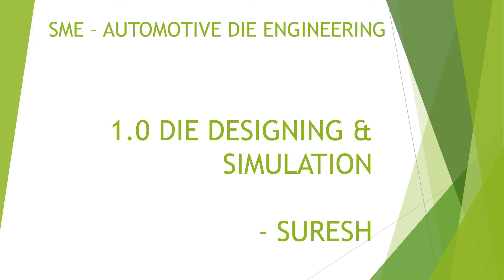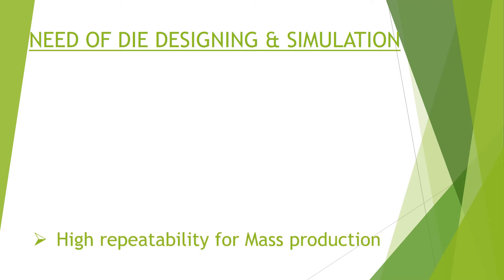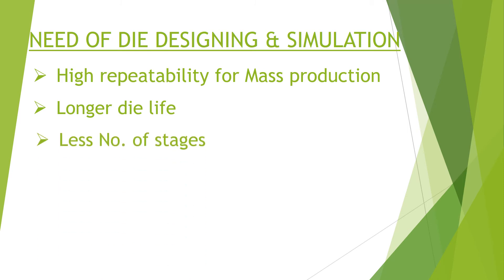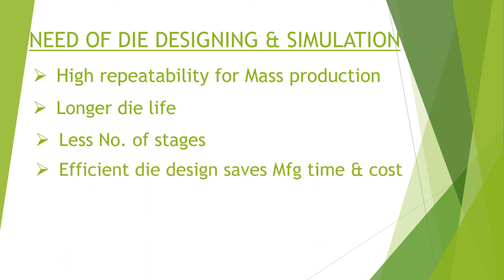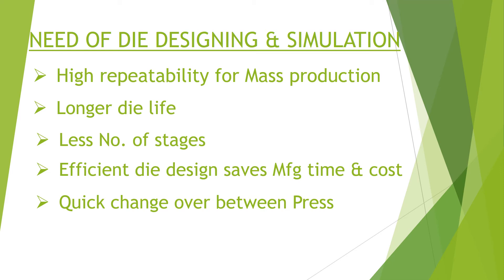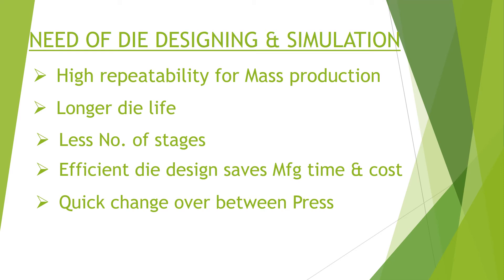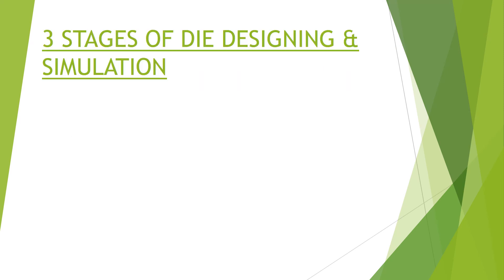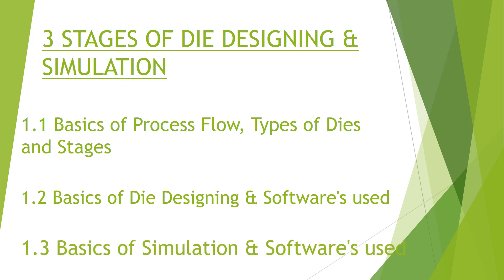1.0 ADE DIE DESIGNING & SIMULATION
Die Designing & Simulation